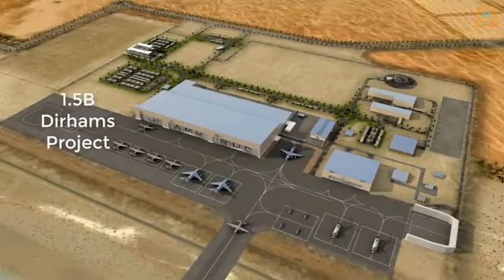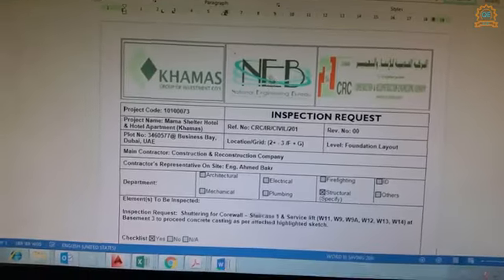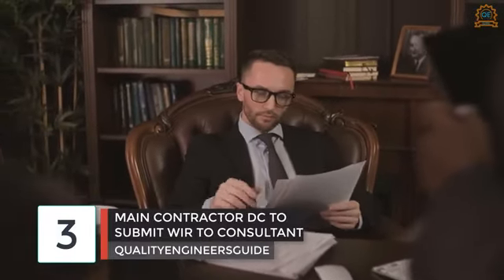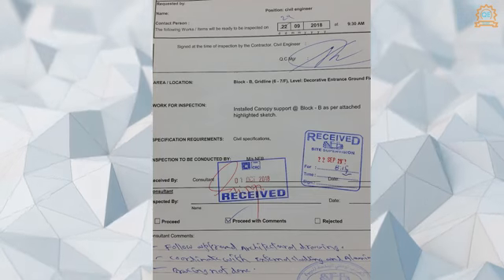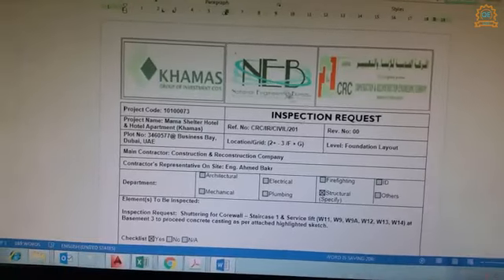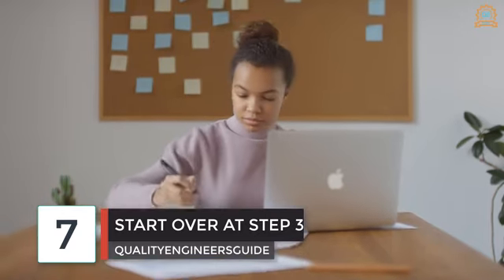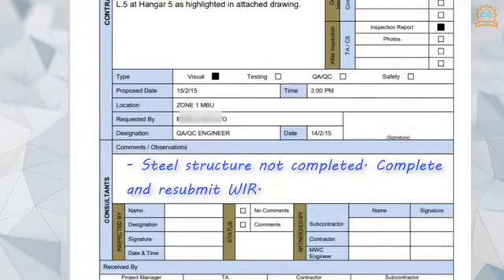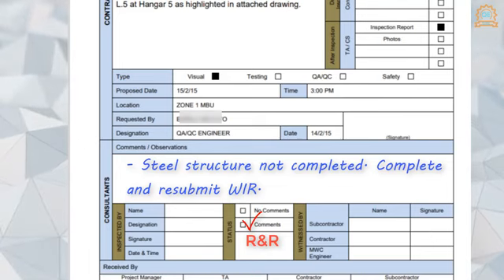Quality Procedure of Work Inspection Request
Basic knowledge for new engineer.